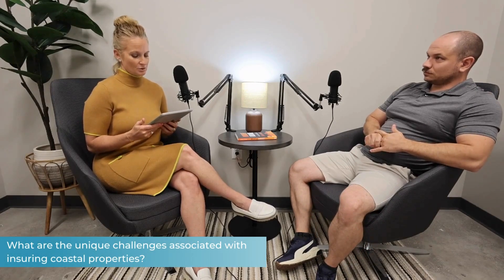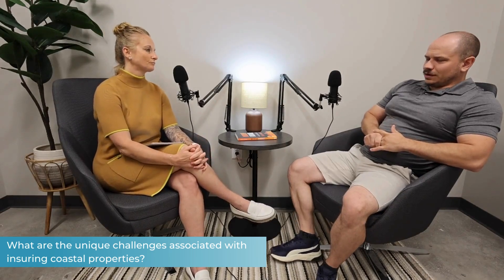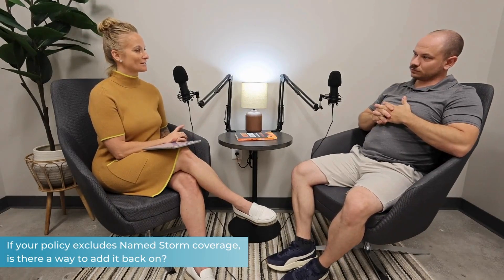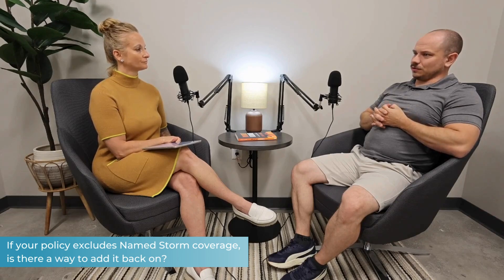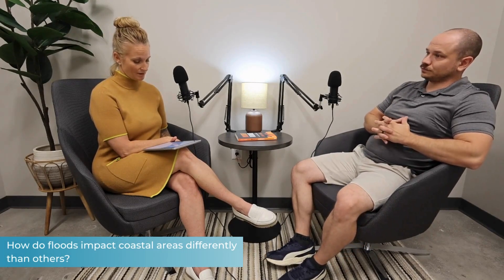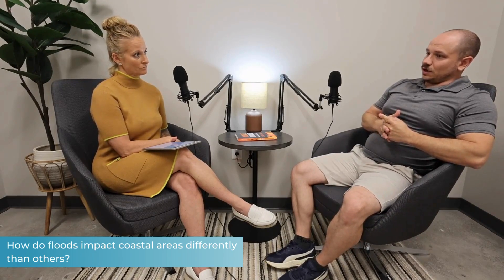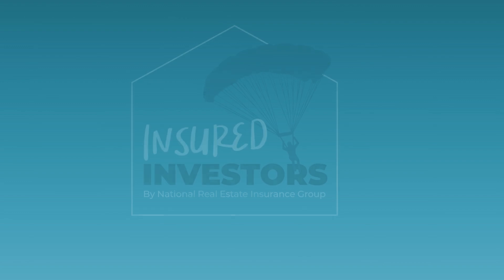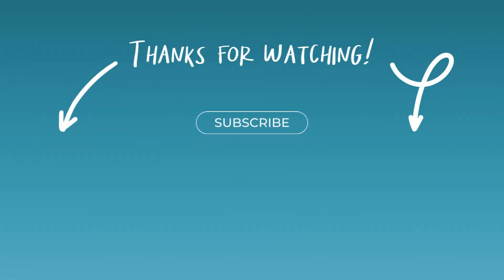How to Insure Coastal Properties | Ep 11 - Insured Investors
Coastal properties come with a unique set of insurance risks. Join Brooke and Casey as they share how to properly insure these properties on this week's episode of Insured Investors

In this episode, we cover:
- The unique challenges of insuring coastal properties (0:50)
- How to ensure you have coverage for hurricanes (1:35)
- What are tiers (3:23)
- How to know if your property is in a tier (4:54)
- If you can buy back Named Storm coverage when your policy excludes it (5:45)
- How floods impact coastal areas more than others (7:42)
- What investors can do to prevent damage to their coastal properties (8:34)

Horizon: MFJZLSGL7PAL0KDB